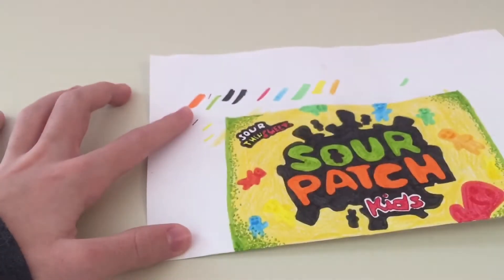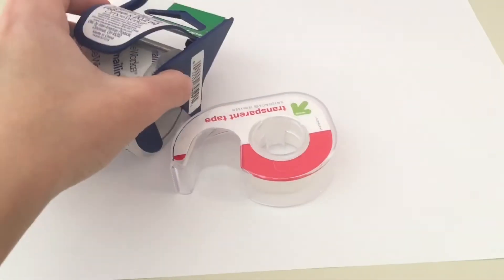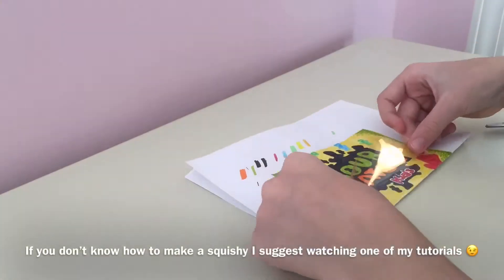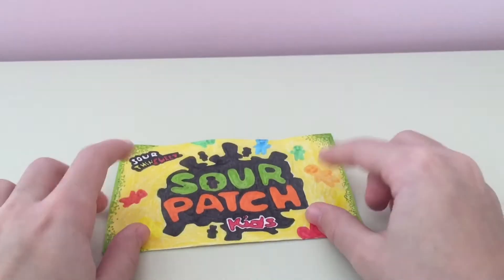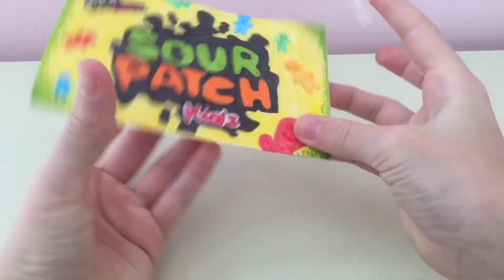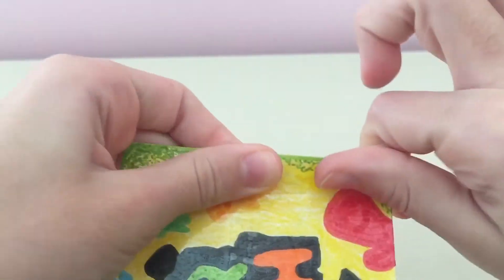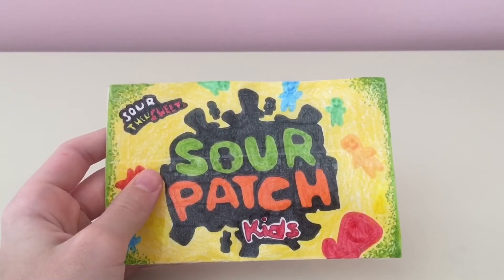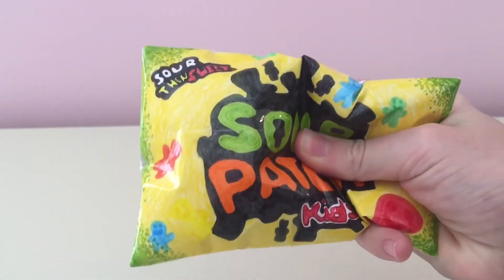Best tape, paper, and supplies to use for paper squishies!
Hi guys! Today I show you my favorite supplies to use for paper squishies!! I hope this was helpful to you guys. :) Anyways, enjoy the video!

Papersquishy tiktok: @papersquishycafe1
Main tiktok: @katelynault_
PicsArt: @katelynault